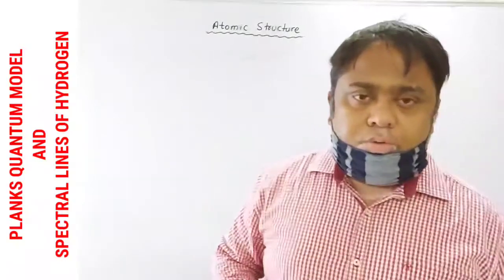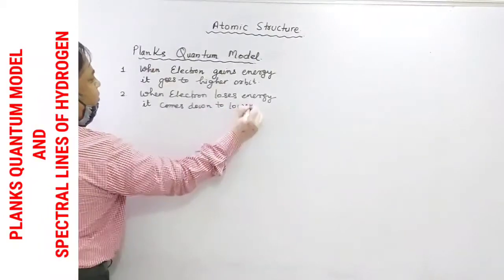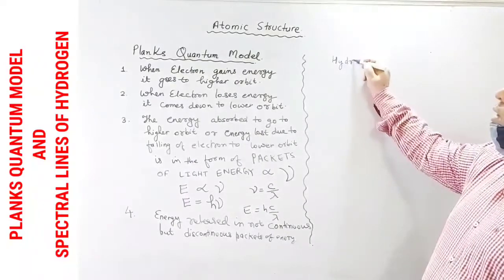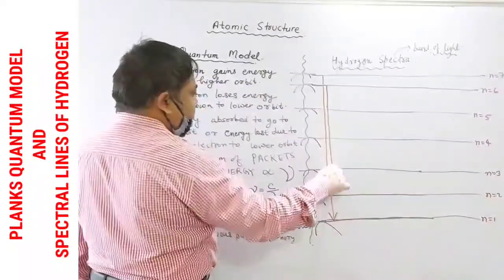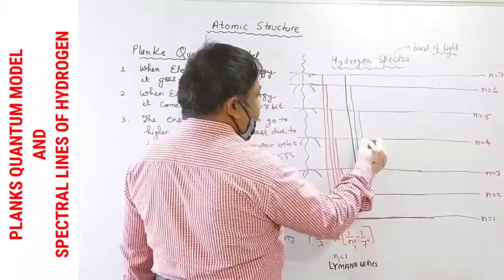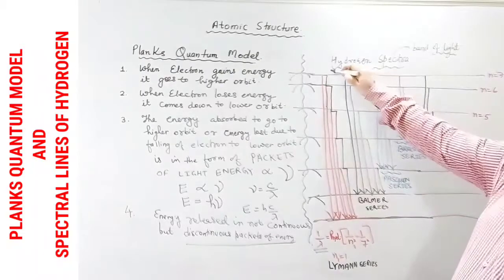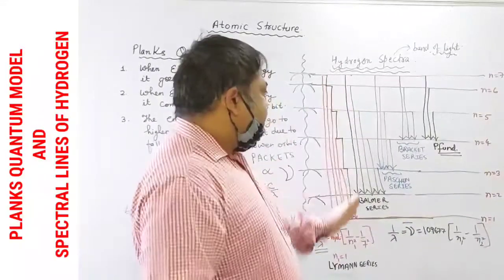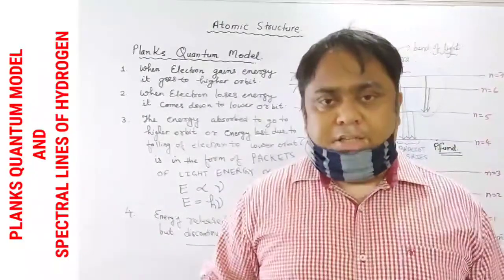PLANKS QUANTUM MODEL AND HYDROGEN SPECTRA